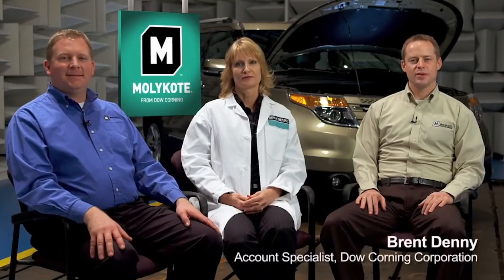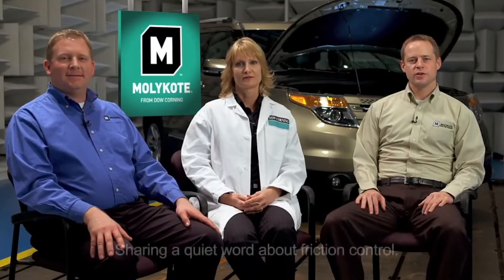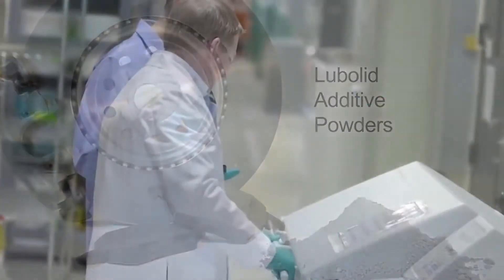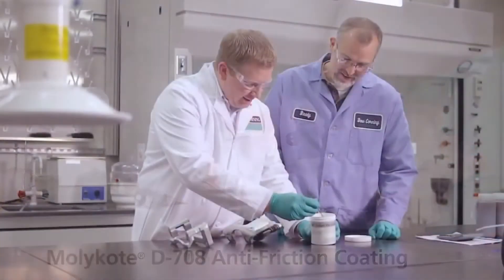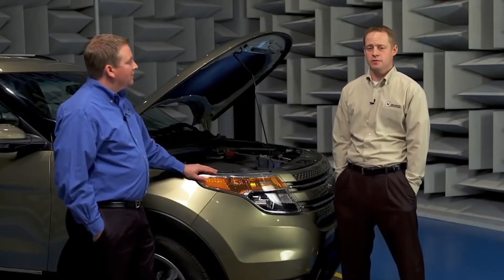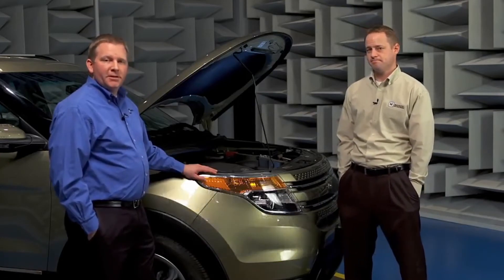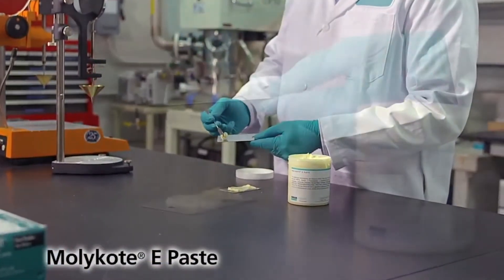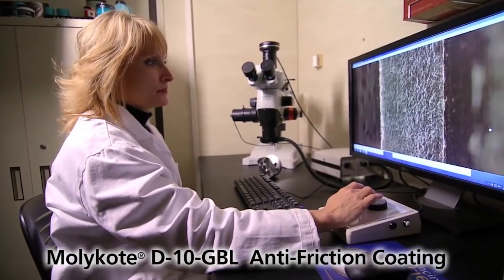Molykote A Smooth Answer to Friction Control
Take the smooth approach to friction control with us. Our wide range of high-performance MOLYKOTE™ brand specialty lubricants can help control friction and reduce wear to provide comfort, fuel efficiency and reduced component failures resulting in costly service repairs.

We also can help you develop solutions to increase:

Fuel economy by reducing engine frictional losses that can rob engine power and increase gas consumption
Driving comfort by reducing noise, vibration and harshness (NVH)
Performance by providing durable, long-term lubrication
Reliability by keeping inaccessible components working as designed and withstanding extreme temperatures and harsh operating conditions
Consult our engineers early in your design process to help enable differentiation and speed development.